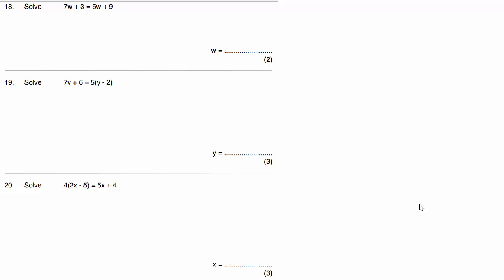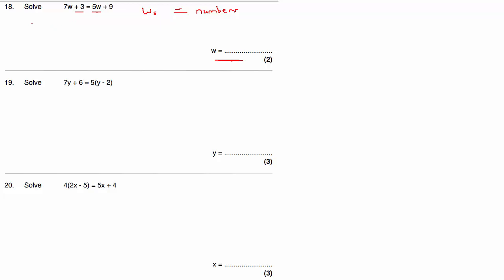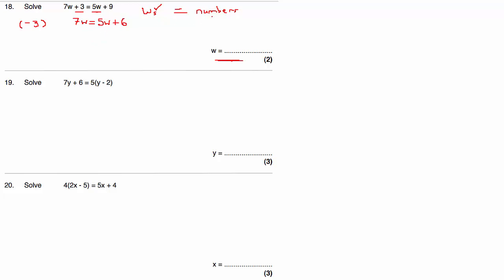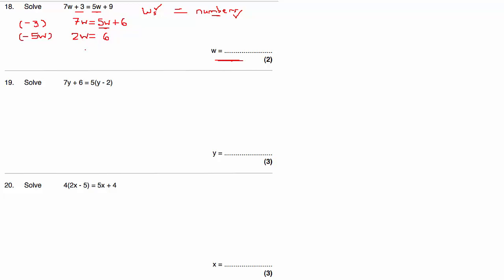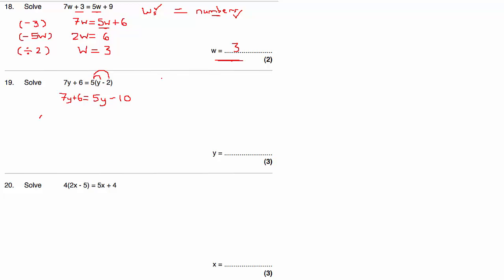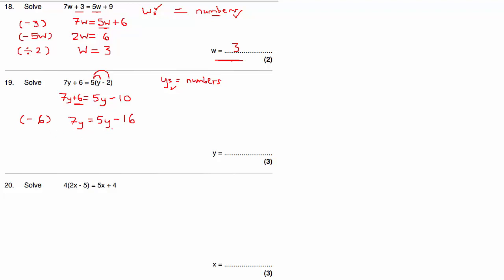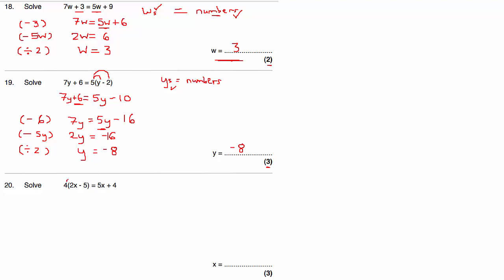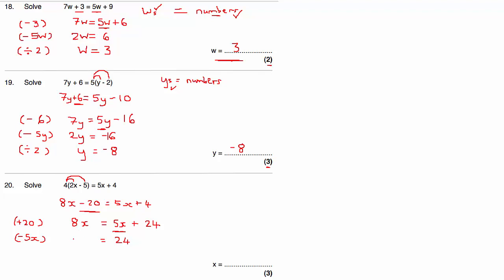Solving Linear Equations with a single unknown on both sides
GCSE solving equations